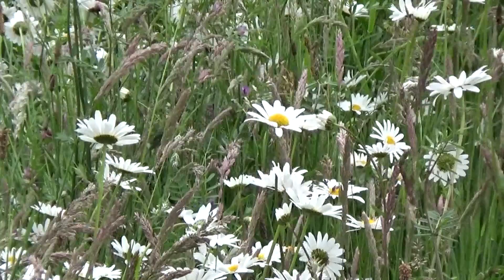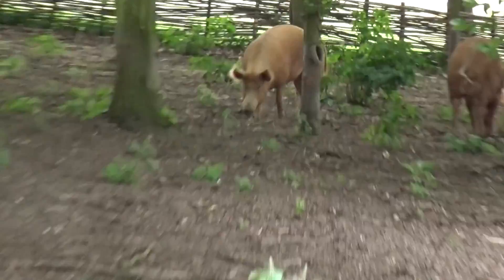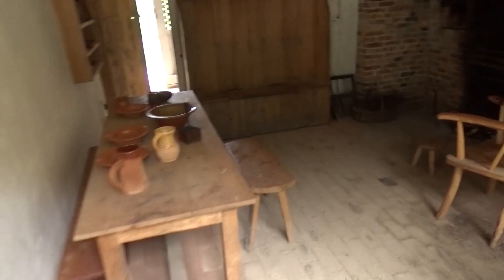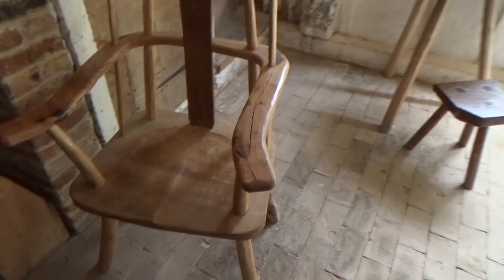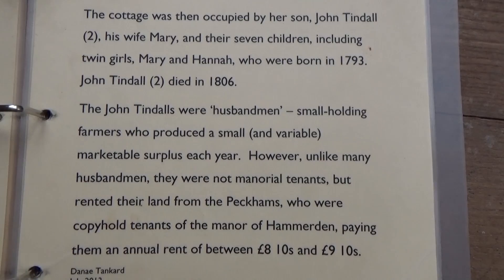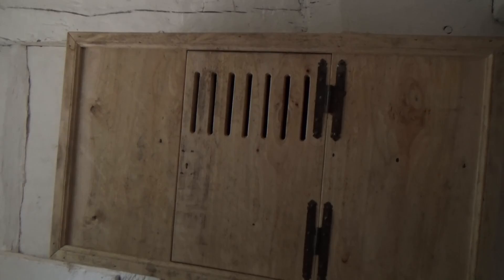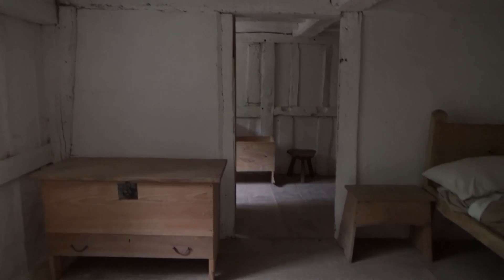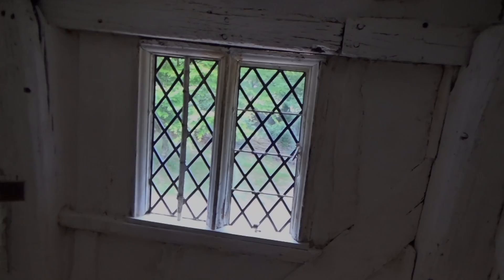Tindalls Cottage 1720 Weald and Downland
A look at Tindalls Cottage, built 1720, and rescued from the site of Bewl Water Reservoir and moved to the Weald and Downland Museum.